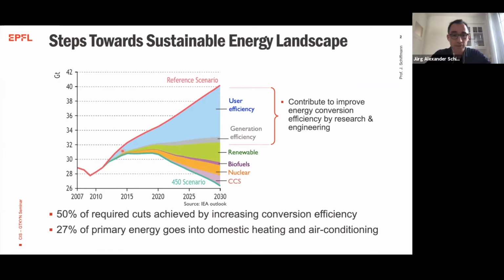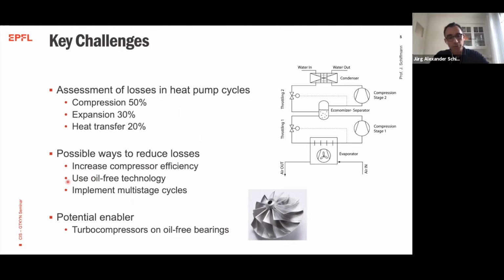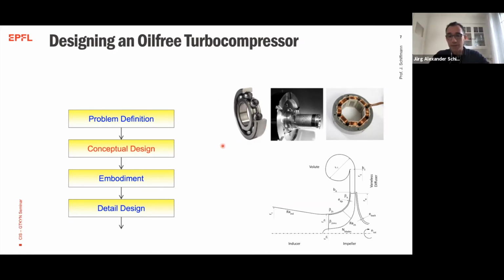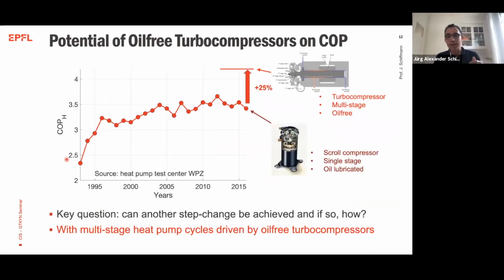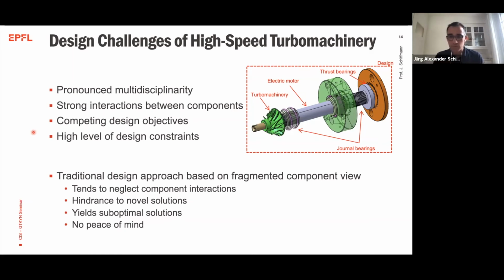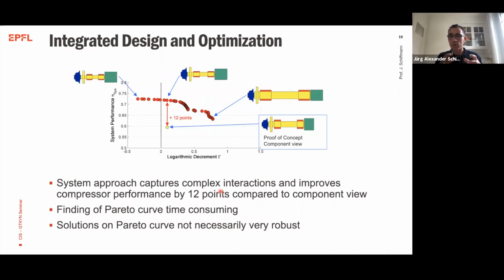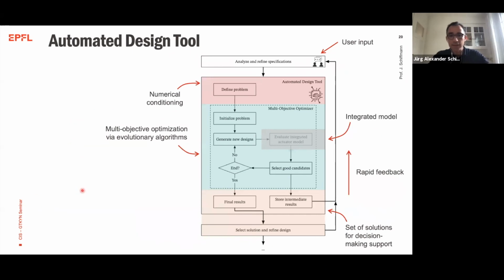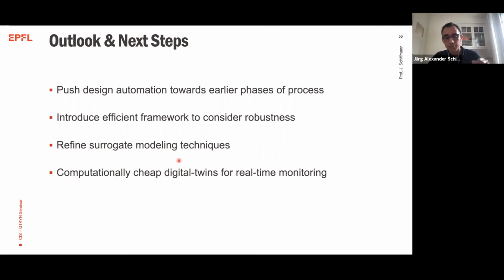Prof. Jürg Schiffmann “Steps towards automated design“ GTKYN Seminar Series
Abstract
The design of mechanical systems is a challenging task. This is primarily due to competing objectives and stringent design constraints, which limit the design space and make it difficult to find feasible and optimum solutions. In this seminar, I will present first steps towards automated design to alleviate the tedious and repetitive part of the design process.

Bio
After obtaining his diploma in mechanical engineering from EPFL in 1999 Dr. Schiffmann co-founded a start-up company dedicated to the design of gas-lubricated bearings. In 2005 he joined Fischer Engineering Solutions where he led the development of small scale, high-speed turbomachinery. In parallel he worked on his PhD, which he obtained from EPFL in 2008. He then joined the Gas Turbine Lab at MIT as a postdoctoral associate where he worked on foil bearings. In 2013 he was nominated assistant professor and in 2019 associate professor with tenure at the Ecole Polytechnique Fédérale de Lausanne. Dr. Schiffmann is the recipient of several best paper awards from the ASME TurboExpo.

About Get to know your neighbors -  GTKYN Seminar Series
Each seminar allows one of our professors from EPFL to give an overview of her/his current research and interests.